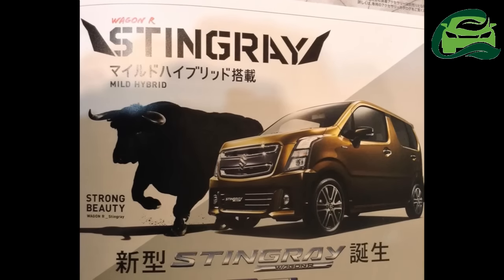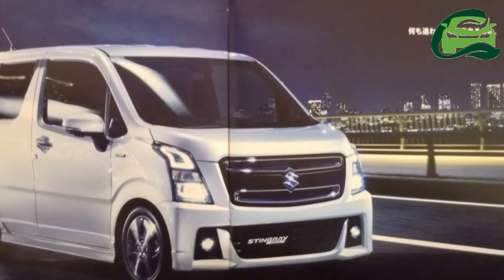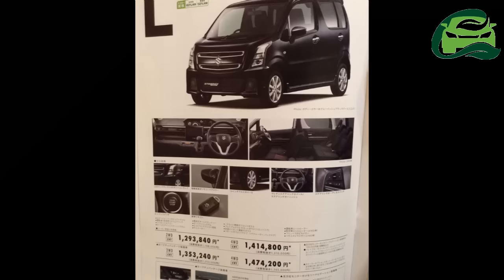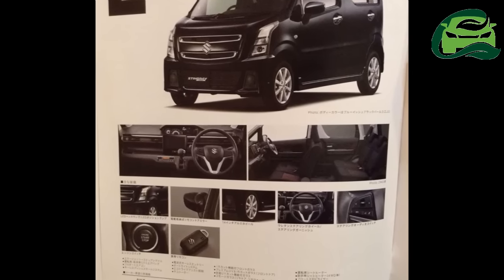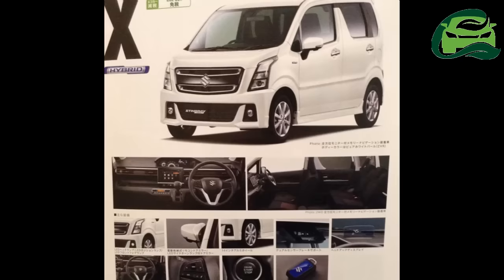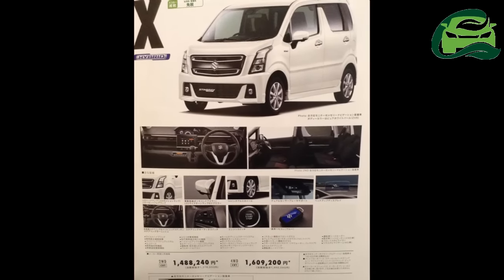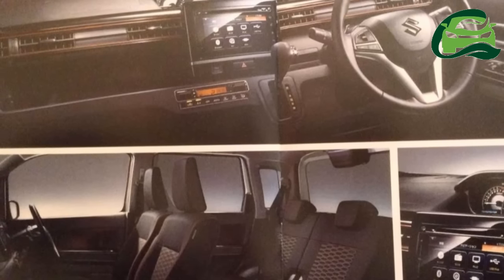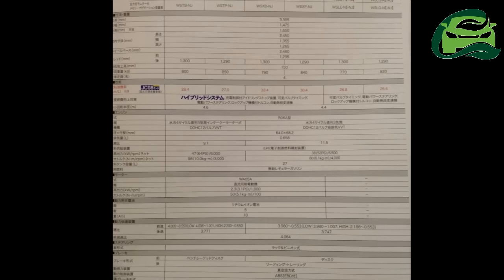Next gen 2017 Suzuki Wagon R Stingray brochure leaked – Japan